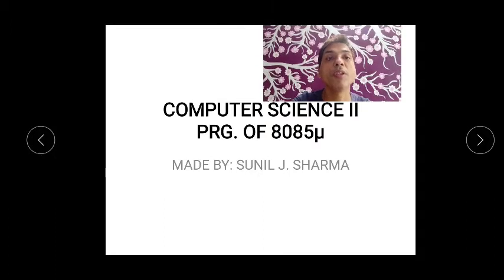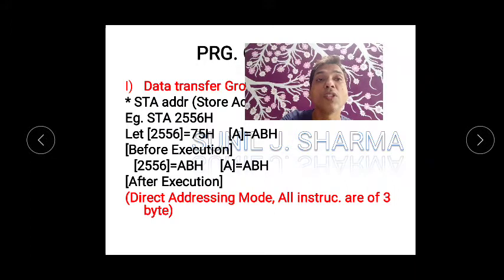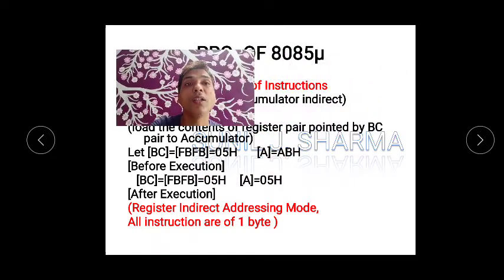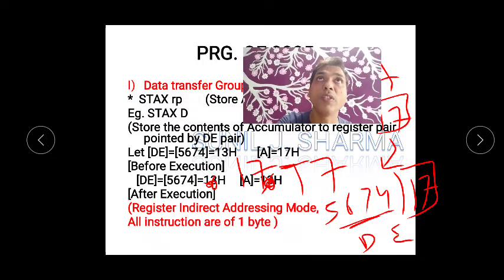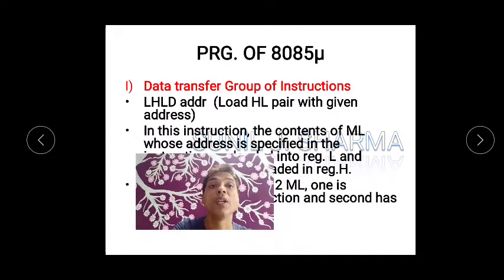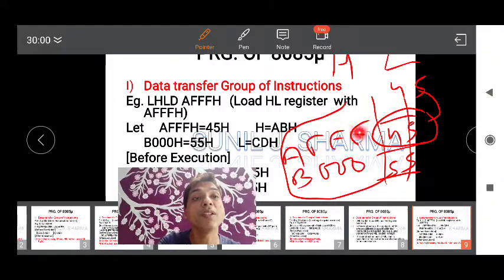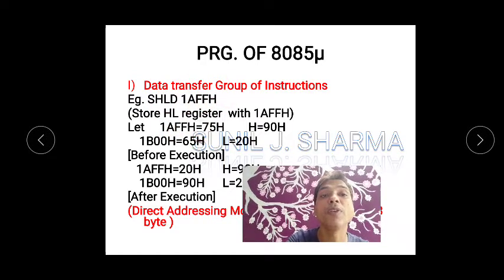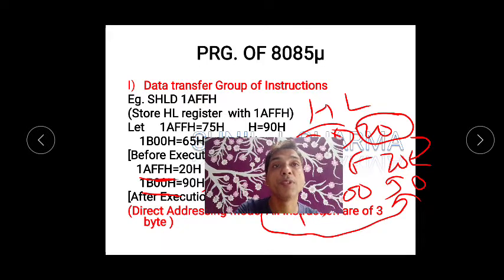CS 2, Prog. of 8085(video #4)